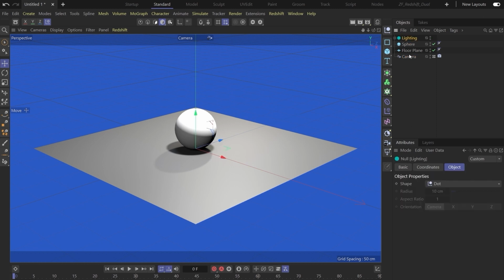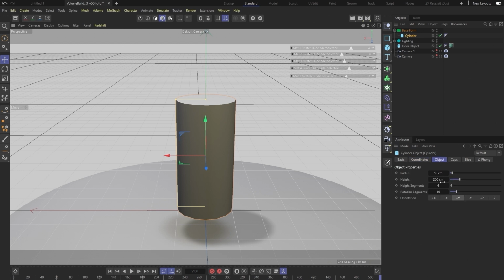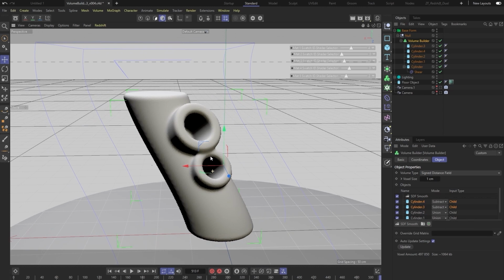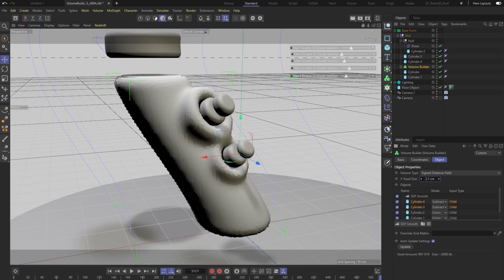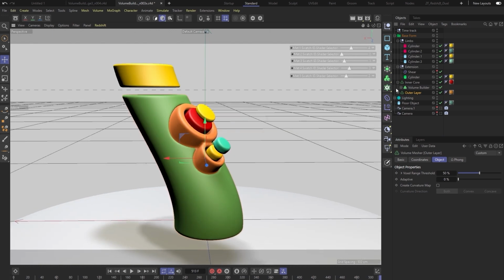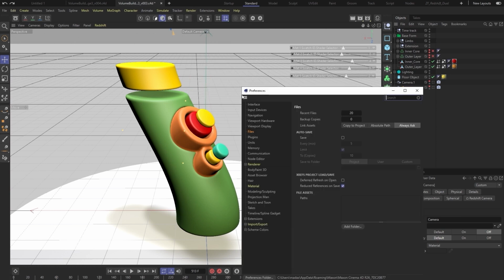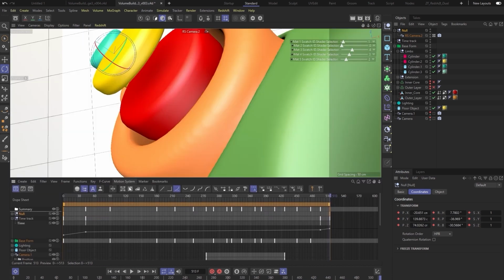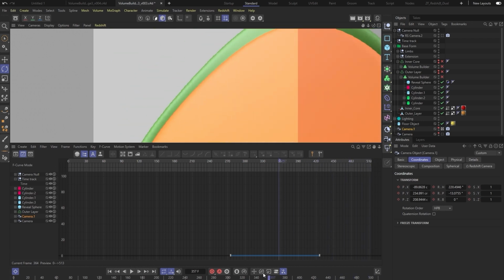Zack Freeman @ The 3D and Motion Design Show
C4D Volume Builder, Redshift, and Magic Bullet to Bring Compound 3D Volumes to Life